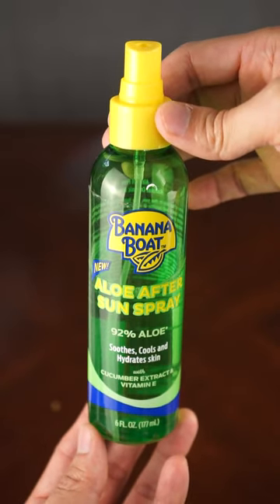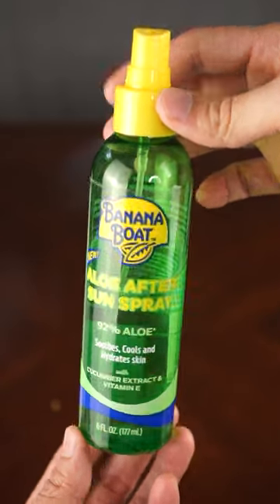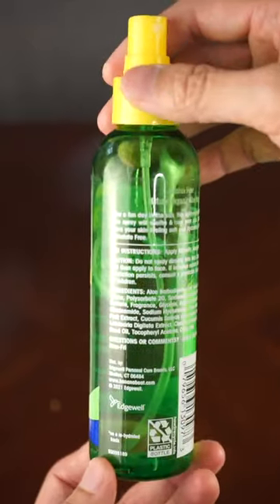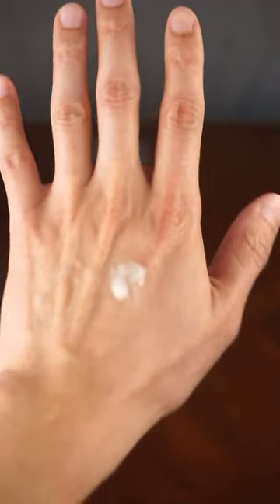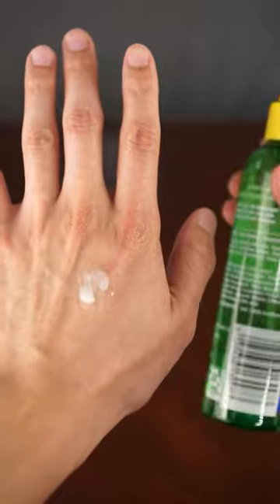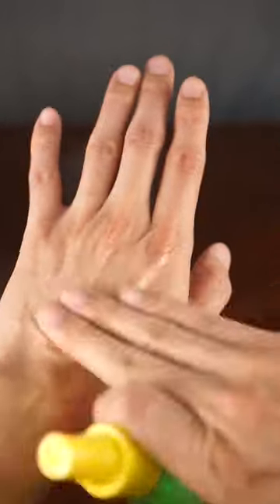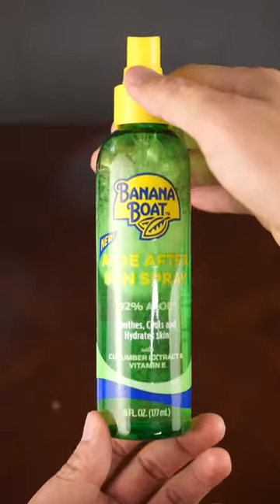Banana Boat Aloe After Sun Spray - FULL REVIEW